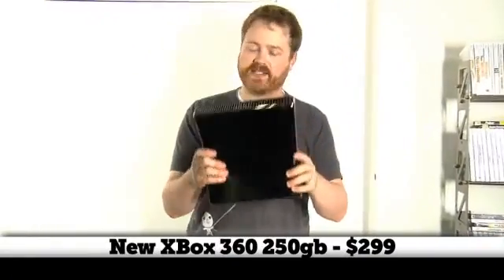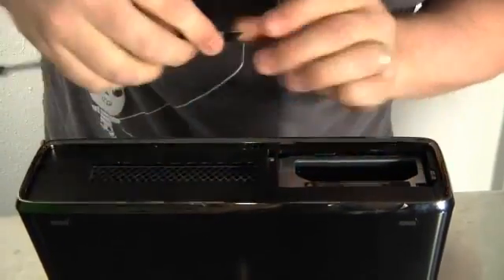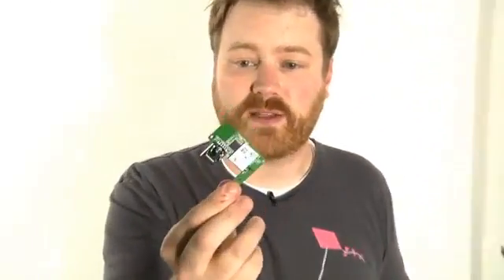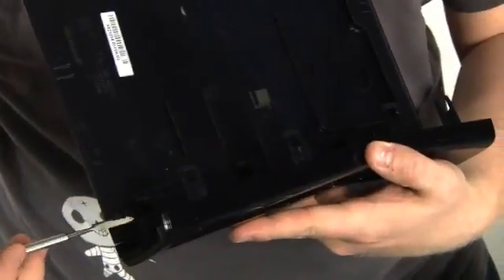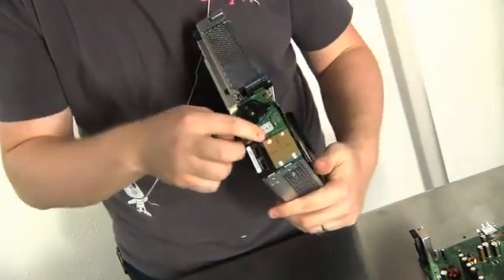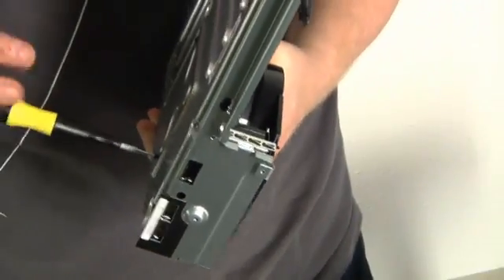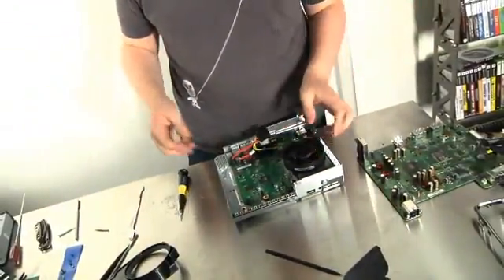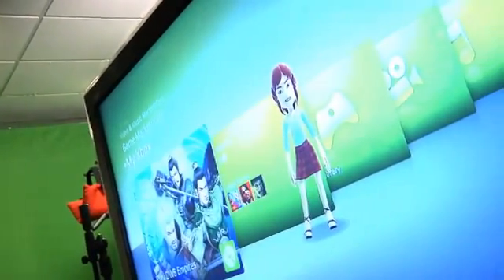New Xbox 360 Teardown: Guts Compared to Original 360!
Will takes apart the new Xbox 360 "slim" and compares its hardware to the old 360 model.